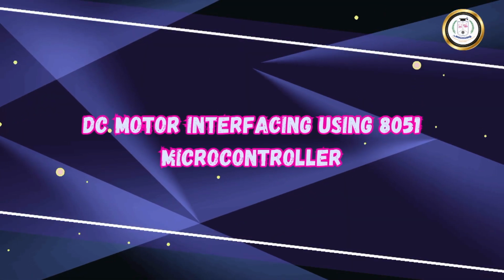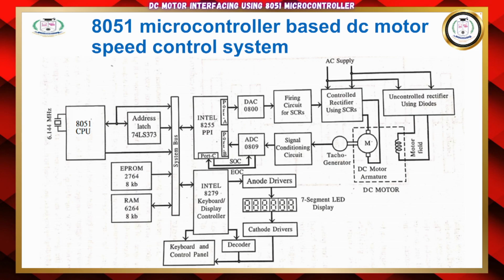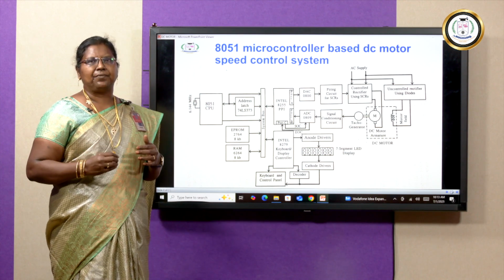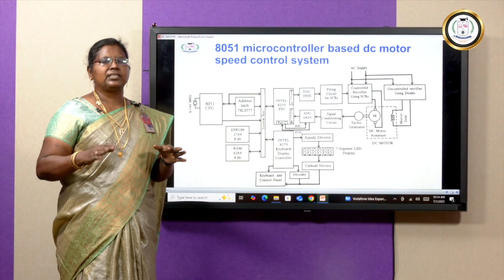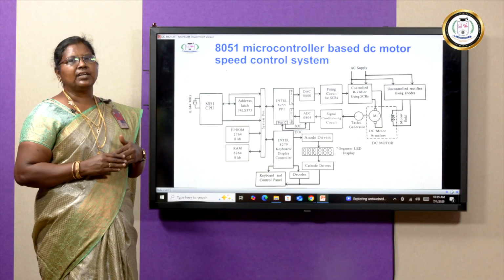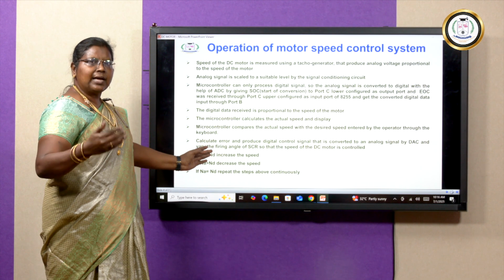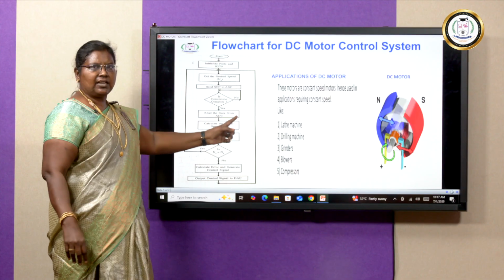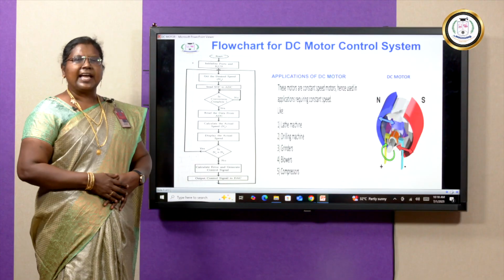DC MOTOR INTERFACING USING 8051 MICROCONTROLLER - Dr M R Ebenezar Jebarani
Interfacing the peripheral devices to the microcontroller is essential to perform real time applications. Speed of the DC motor is measured using a tacho-generator that produce analog voltage proportional to the speed of the motor. Analog signal is scaled to a suitable level by the signal conditioning circuit. Microprocessor can only process digital signal, so the analog signal is converted to digital with the help of ADC by giving SOC & EOC Port C of 8255 and get the digital input through Port B. The digital data received is proportional to the speed of the motor. The processor calculates the actual speed and display. Processor compares the actual speed with the desired speed entered by the operator through the keyboard. Calculate error and produce digital control signal that is converted to an analog signal by DAC and vary the firing angle of SCR so that the speed of the DC motor is controlled. In this video lecture the DC motor was interfaced to the 8051 microcontroller and the speed of the motor is varied as per the desired speed. The various applications that need constant speed are lathe machine, Drilling machine, Grinders, Blowers, compressors etc.